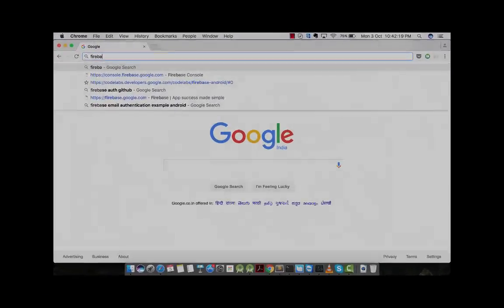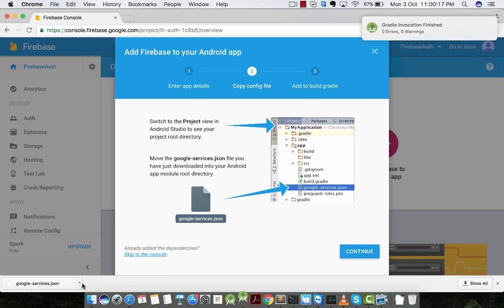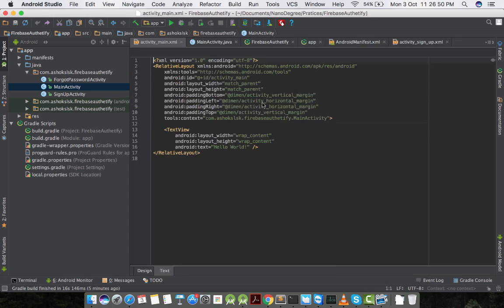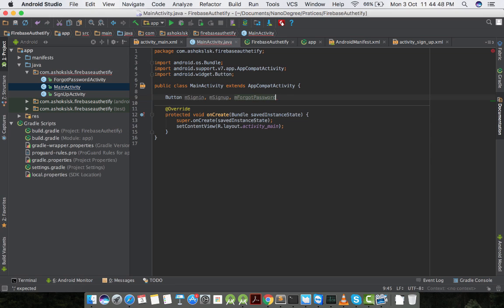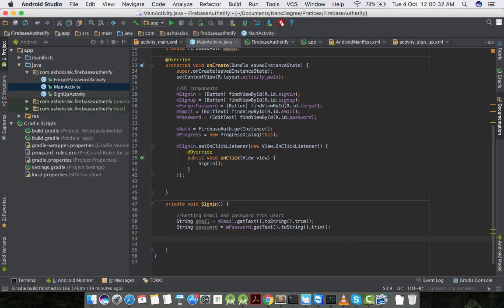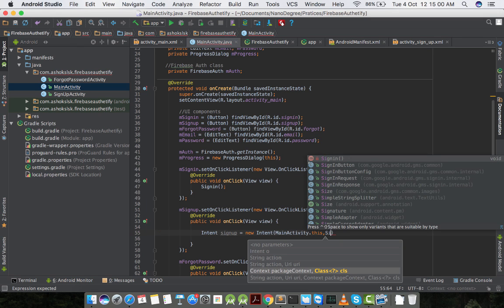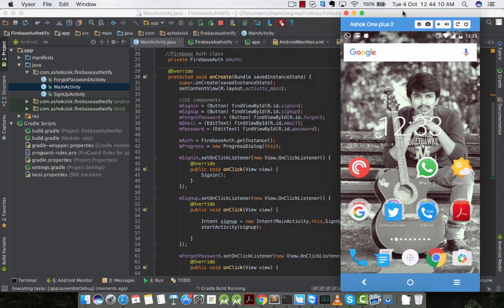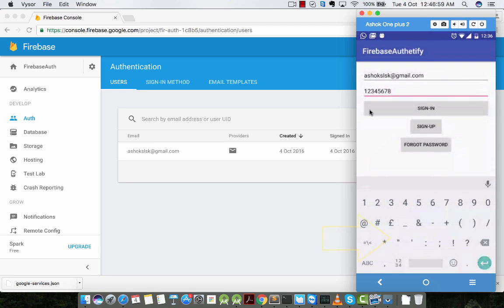Firebase Email Authentication.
In this episode you will be able to learn how to configure firebase for your android project and integrate email authentications.

firebase gradle: compile 'com.google.firebase:firebase-auth:9.6.1'